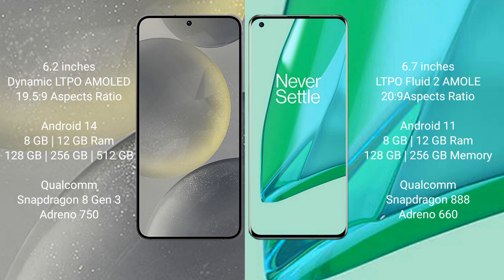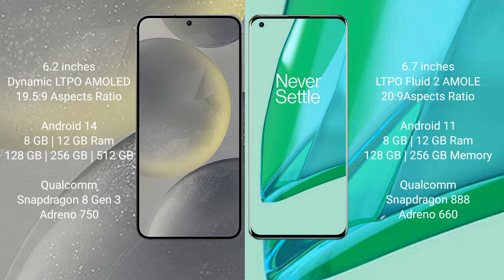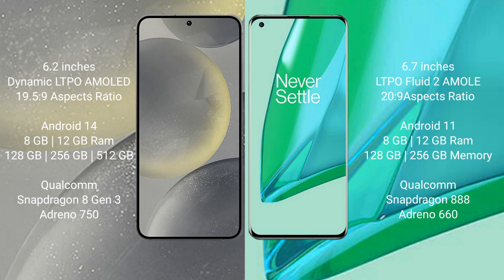Samsung Galaxy S24 vs OnePlus 9 Pro Review